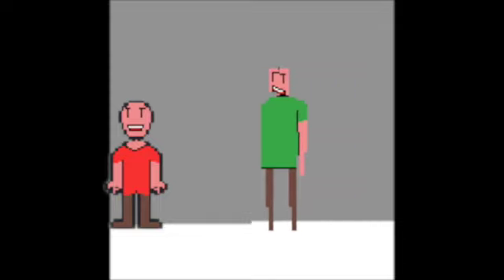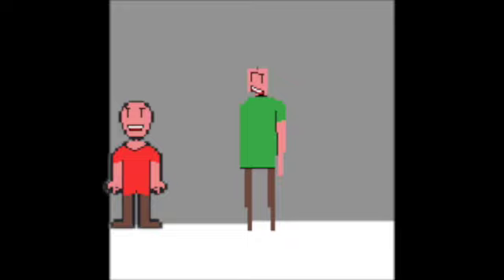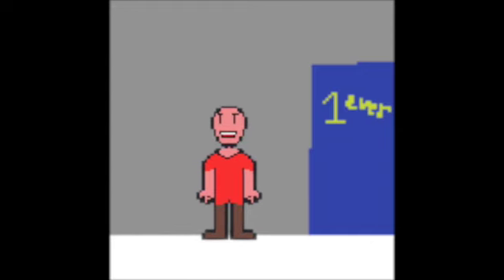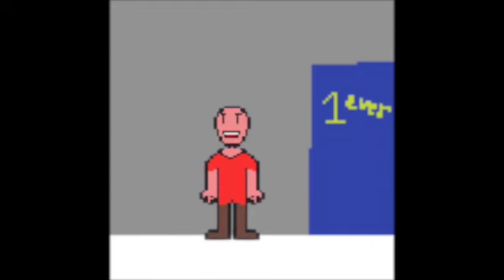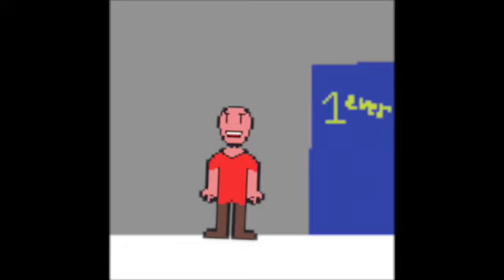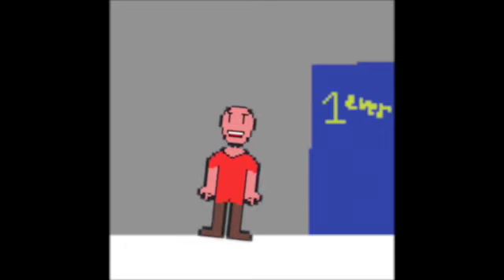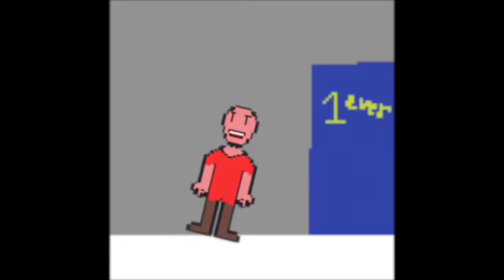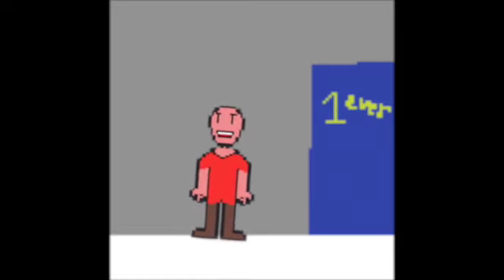Baldi Sad Story (SPOOF)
EEEEEE SUBSRIBEEEEEEE